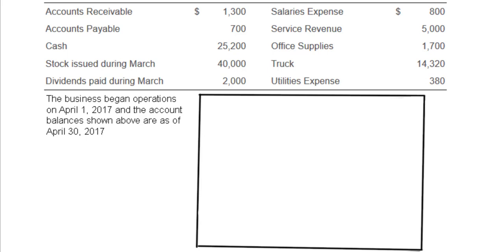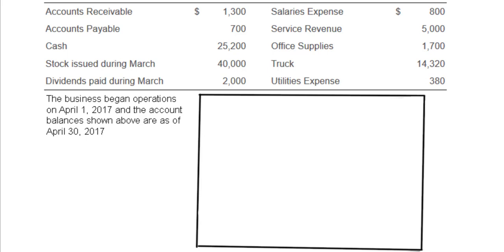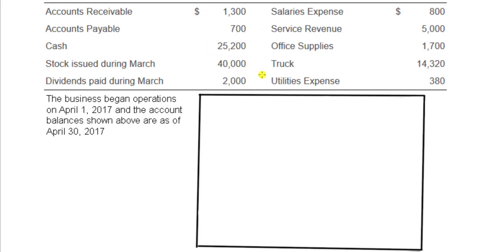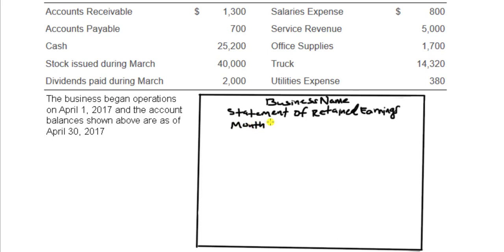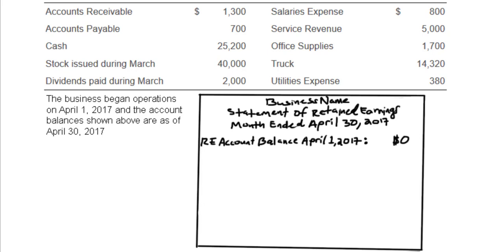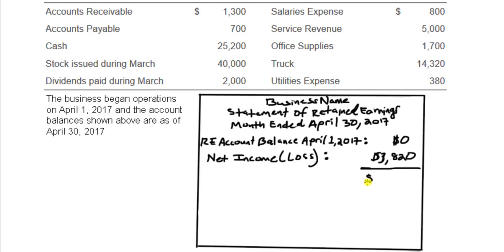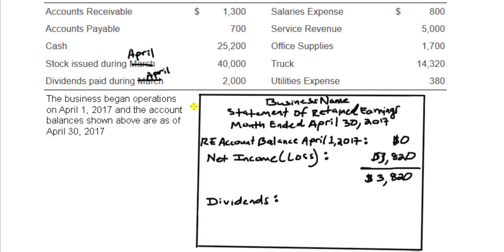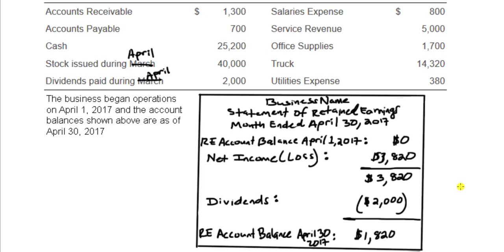Statement of Retained Earnings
How do you prepare a statement of retained earnings?